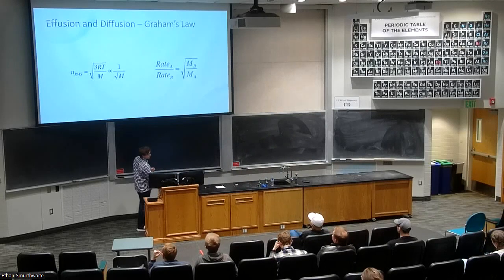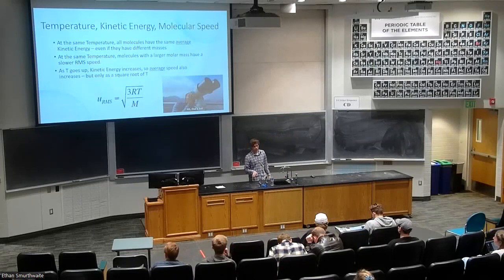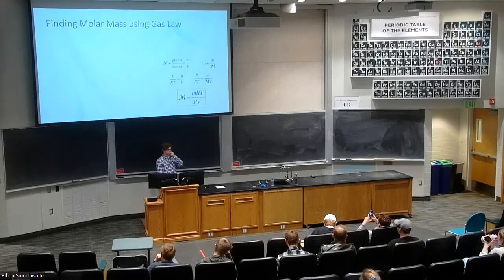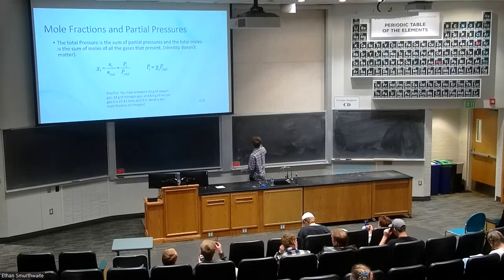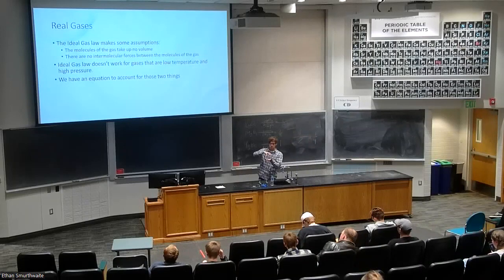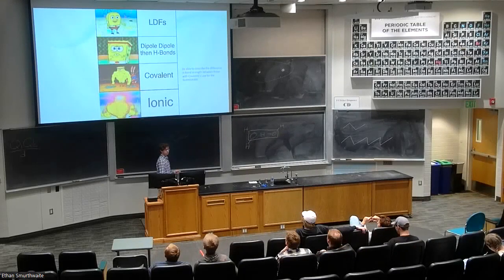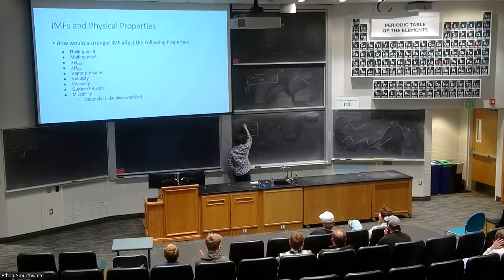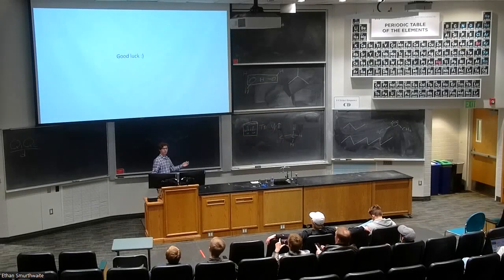Ethan's Chem 105 Exam 3 Review - BYU